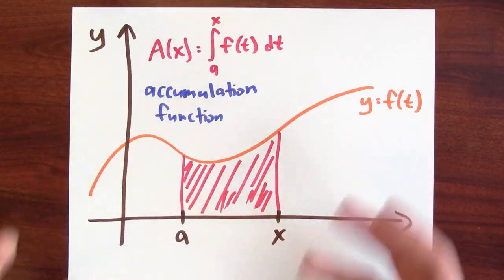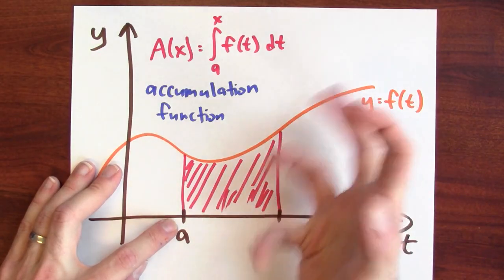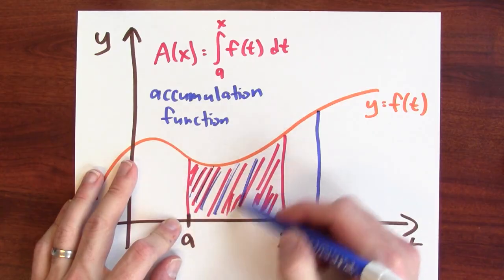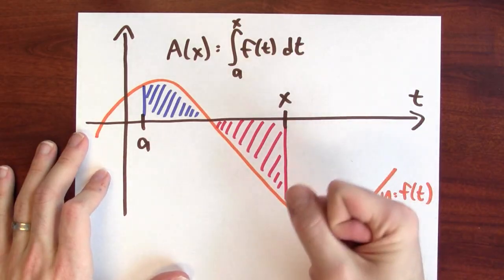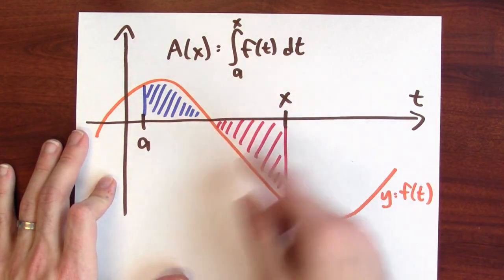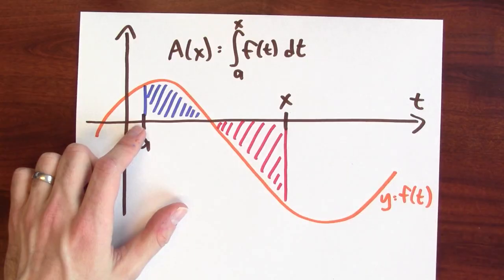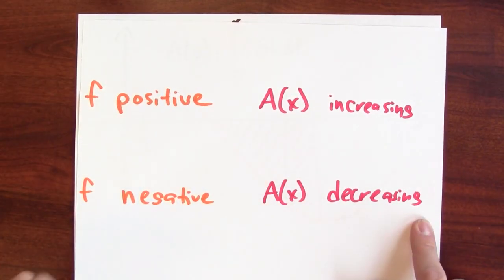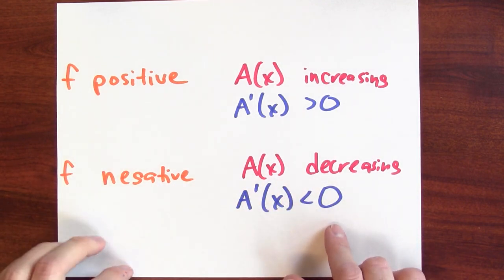When is the accumulation function increasing? Decreasing? - Week 11 - Lecture 11 - Mooculus